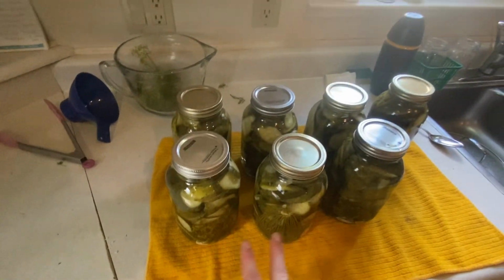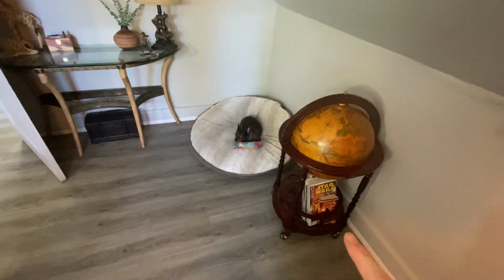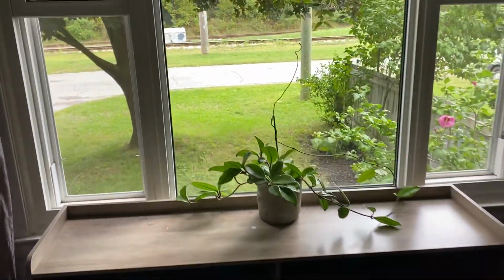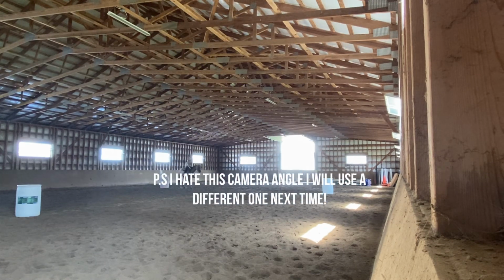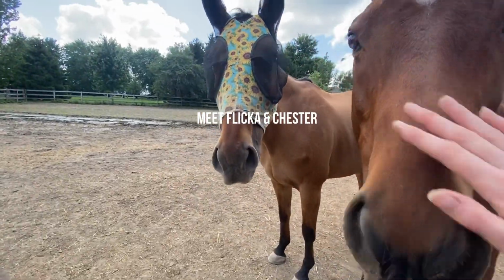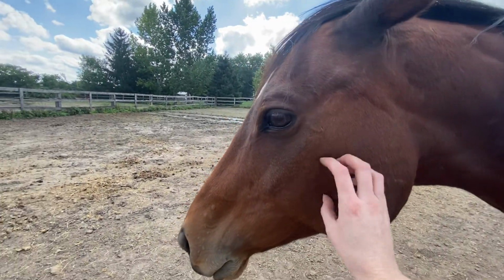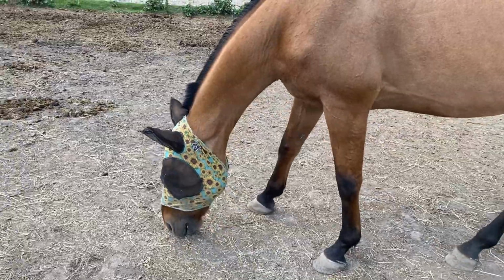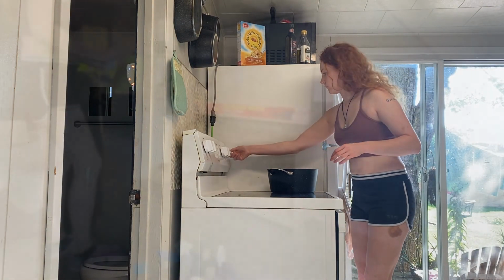Canning, El Camino, Senior Horses + Tough Ride on a 4 YR old Colt | Summer Vlog 2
Get into the Autumn spirit with me! In this episode we can pickles & salsa, do some fall cleaning & check out a cool 86 El Camino.
Plus spend some time with my 2 senior horses + work through a challenging ride on a distracted 4 year old colt.

00:00 - Intro
00:10 - Canning
01:00 - Office Revamp
02:00 - Tough ride on a 4-year-old colt
03:30 - Visiting my senior horses
04:55 - Random stuff around the house
05:50 - El Camino